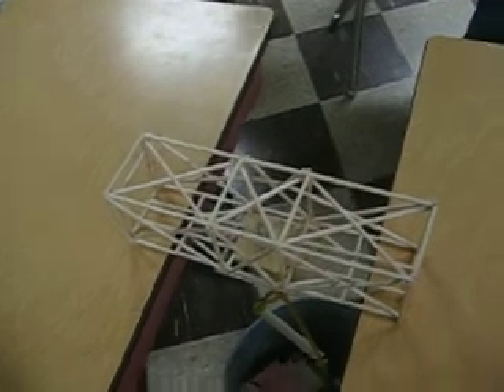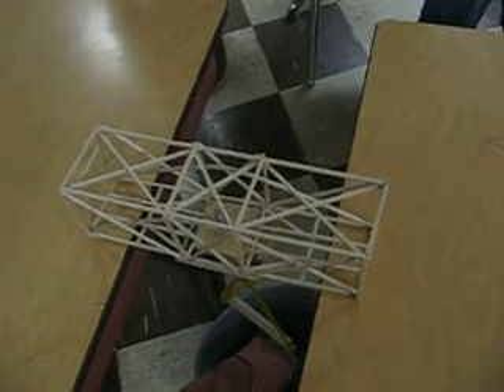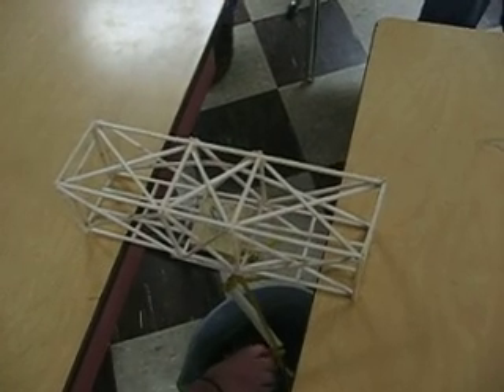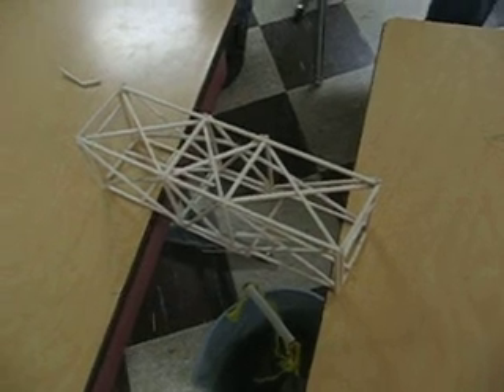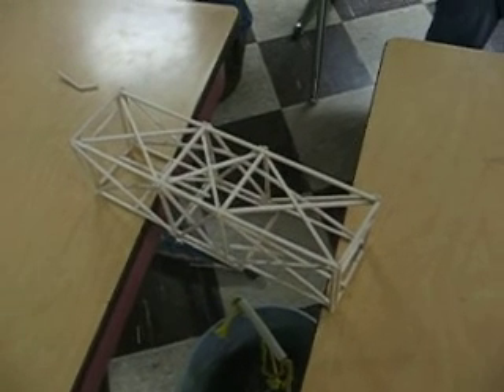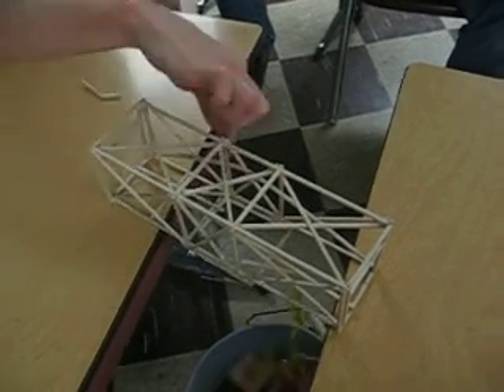ashley and her bridge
although it broke, it looked pretty damn awesome